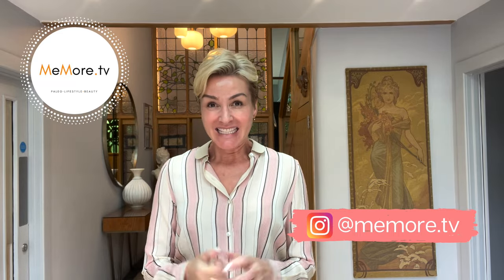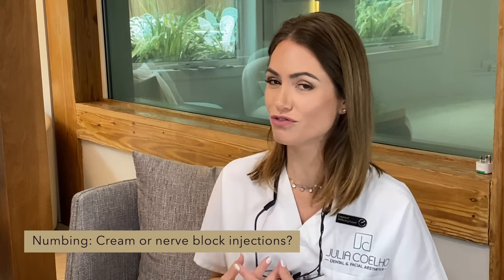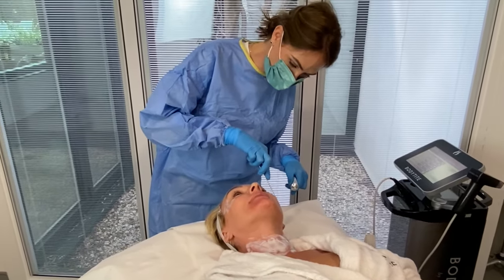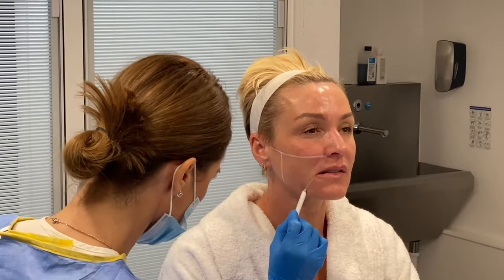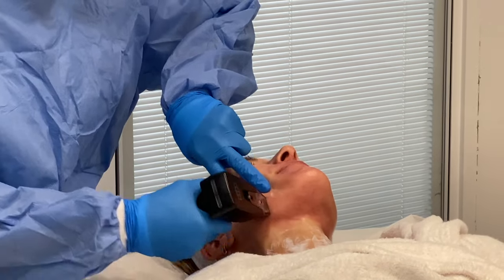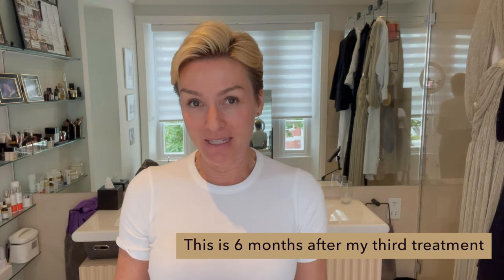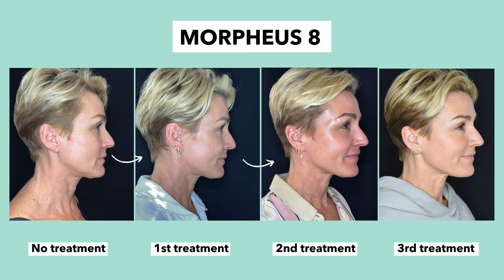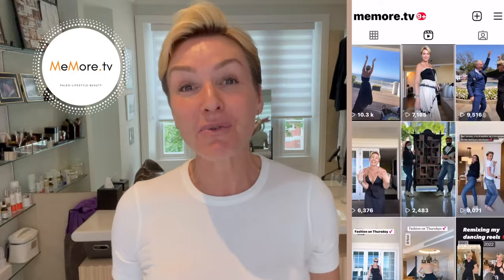Morpheus 8 Third Treatment // Non Surgical Facelift // Before and After Treatment 3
Here it is! If you’ve seen my videos of the first and second treatments, I’m thrilled to now share with you my THIRD and FINAL Morpheus8 treatment.

At age 53, I am always exploring ways to support SKIN HEALTH, STIMULATION & HYDRATION. I especially enjoy sharing the results with you - did it work or did it not work?

MORPHEUS8 is a non-surgical procedure that uses both radio-frequency and micro-needling for skin remodelling by stimulating your own collagen production.

I have been talking about trying this treatment for over a year. I knew I wanted to have it done by a doctor as I wanted my face to be fully numbed by nerve blockers NOT numbing cream alone. I believe you cannot get the full results from numbing cream as the needle depths (we went as deep as 4mm) will be limited due to the pain.

This is my THIRD and LAST session of this treatment known as Morpheus8 by inmode. I had the procedure done on my face & neck with Dr Julia at The Door W4 London. In my series of videos, I share the process as well as my BEFORE & AFTER pics and take you through the healing journey.

at The Door W4 @thedoorw4
Private Medical Aesthetics Clinic & Dental Studio in Chiswick W4
Airedale Avenue
London W4 2NW

**MEMORE TIP: you will get better results if you look after your skin with a good skincare routine.

⏰  TIMESTAMPS ⏰

0:20 Intro
1:09 Interview with Dr. Julia
1:41 How many treatments do you need to see results?
2:25 Numbing: Cream or nerve block injections?
3:20 Is Morpheus8 painful?
4:42 Does Morpheus8 dissolve fat in the face?
5:36 Are results guaranteed?
7:30 How do injectables work with Morpheus8?
7:43 The treatment
9:36 Immediately after the treatment
9:39 Day 1 after the treatment
10:54 Day 3 after the treatment
12:29 The result – 6 months after the last treatment
12:42 Before & afters